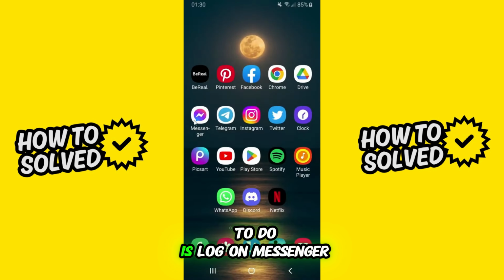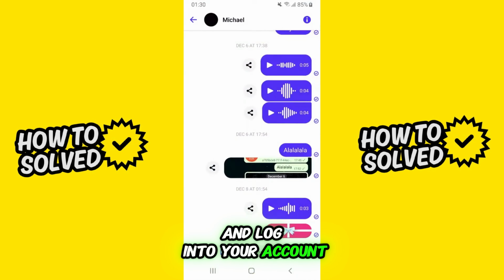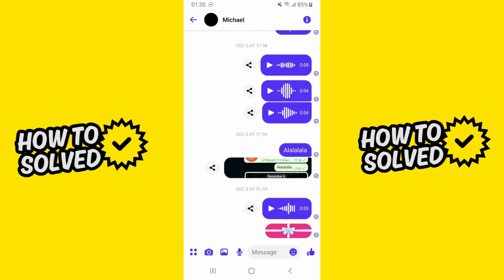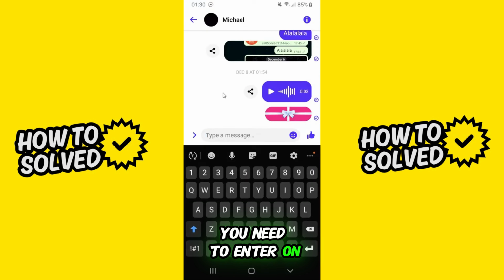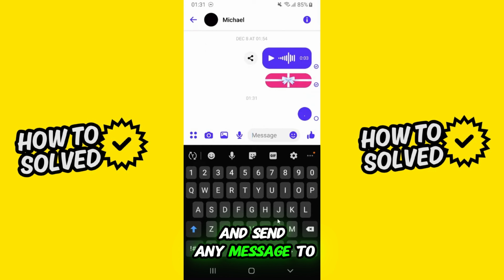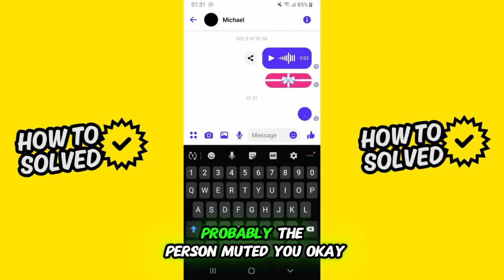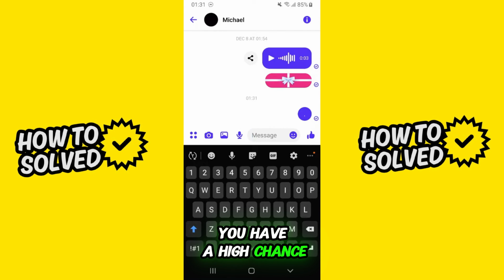How To See If Someone Muted You on Messenger [Easy Guide]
In this video I will show you How To See If Someone Muted You on Messenger [Easy Guide]